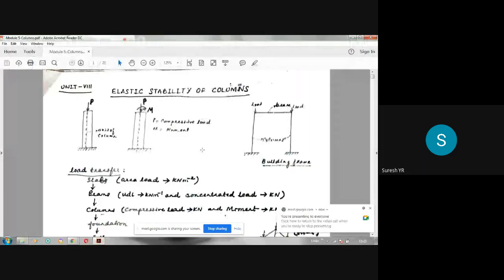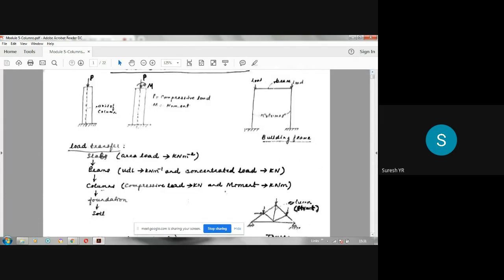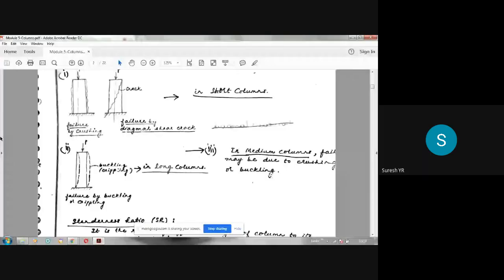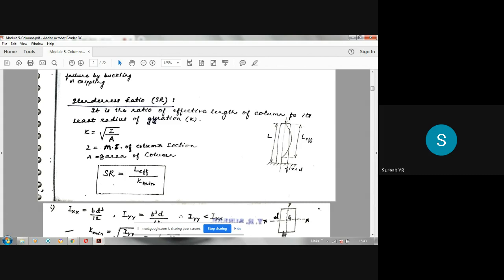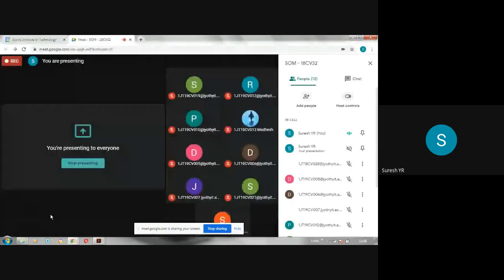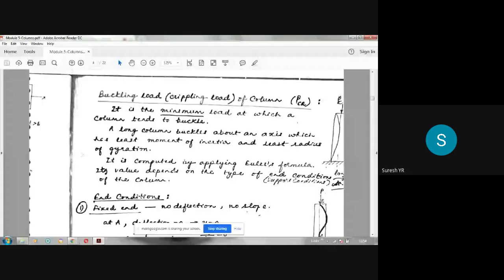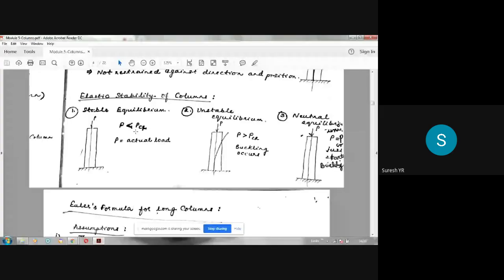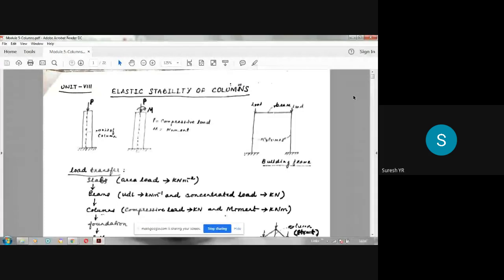SOM - online class 24 - Columns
Concept, Types, Modes of failure, Slenderness Ratio, Buckling